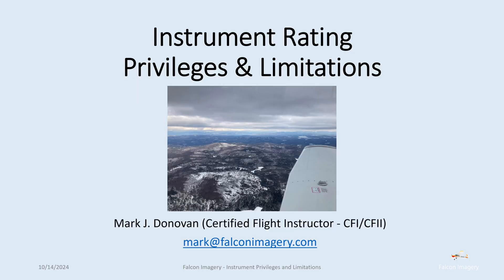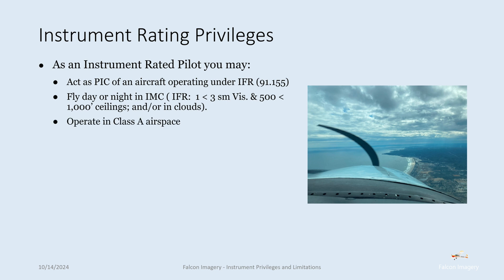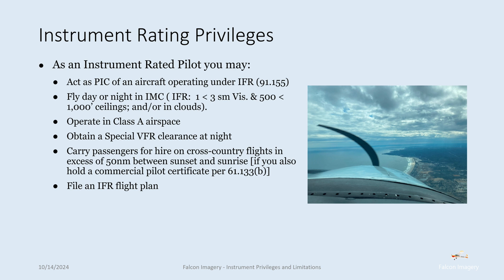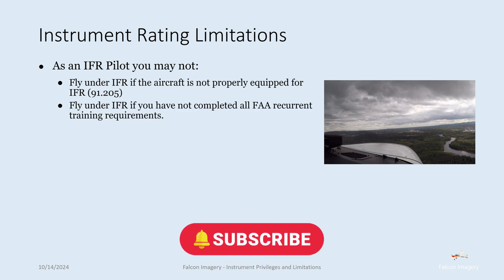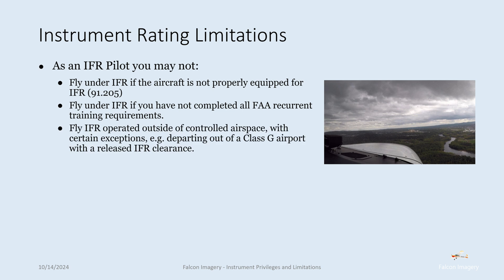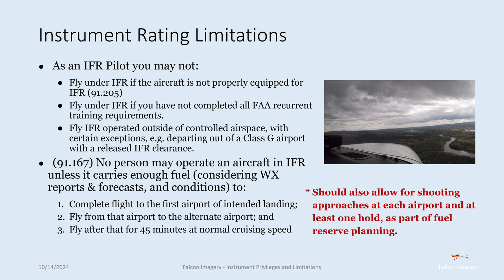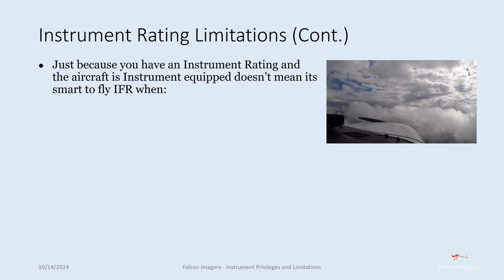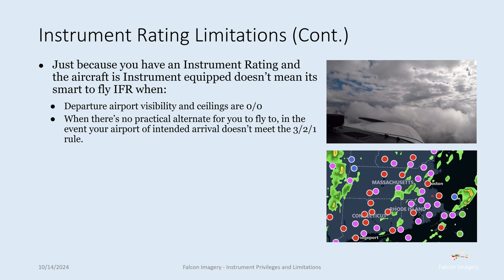Instrument Rating Privileges and Limitations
In this video I go over the Instrument Rating's Privileges and Limitations, both from regulatory and safe practice perspectives.